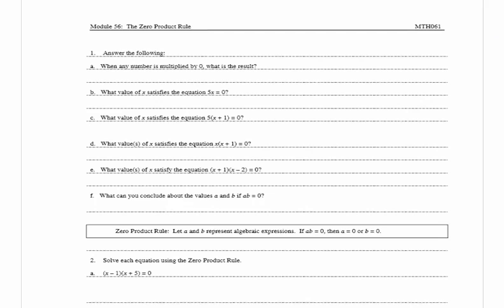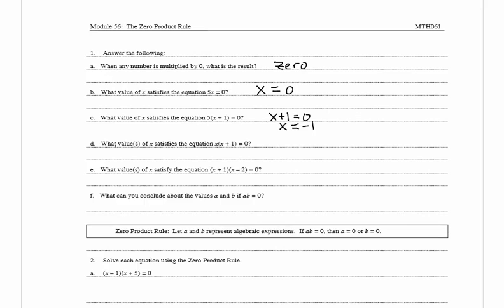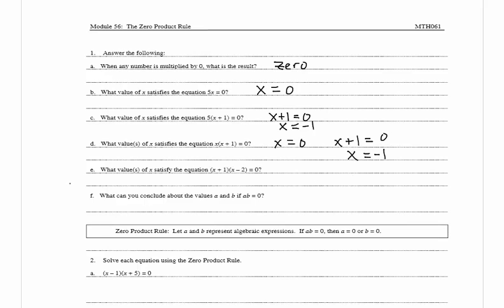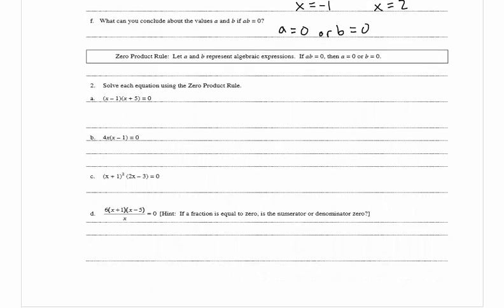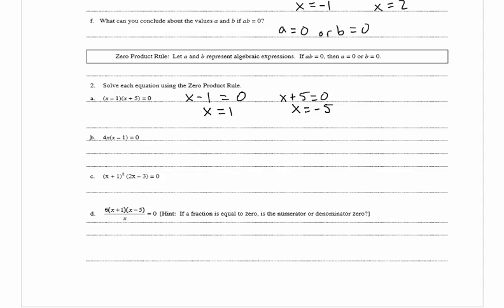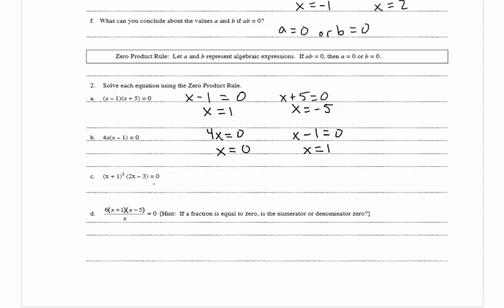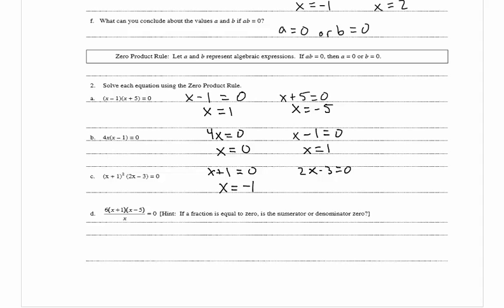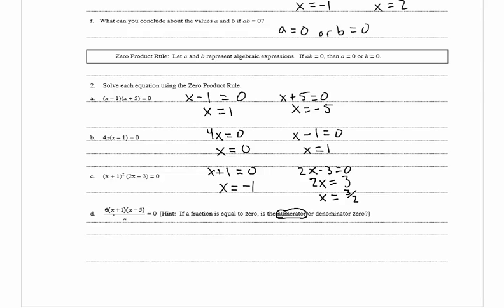The Zero Product Rule - MTH 0661